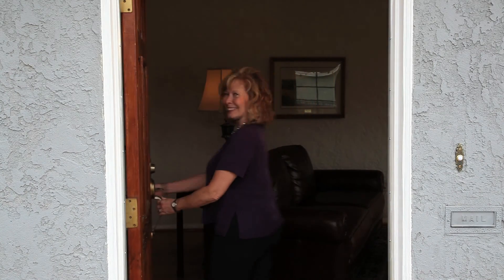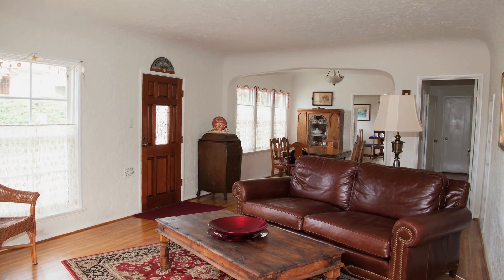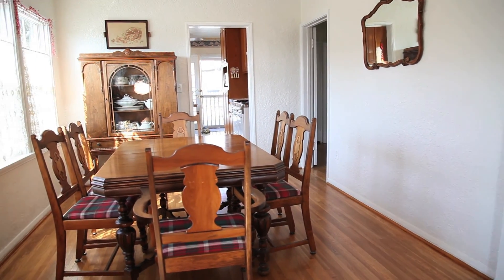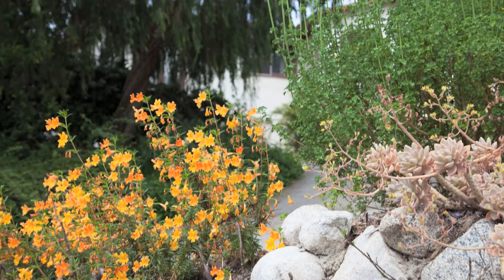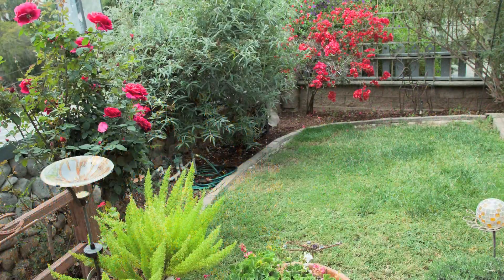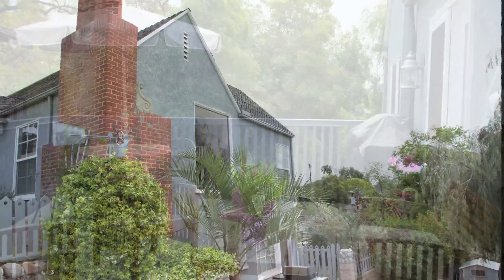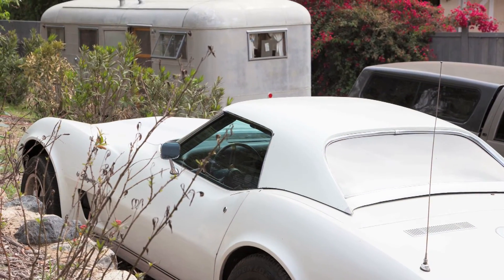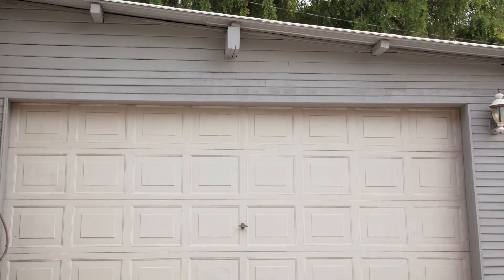REAL Video by iim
This is a great example of an exceptionally unique home. Video allows us to tell a story utilizing all info from the lovely & talented realtor Carla Jones.  She provided Images In Motion the info and we help her with narration or as she chose to narrate it herself. We have many options when it comes to REAL photos by iim and REAL video by iim.